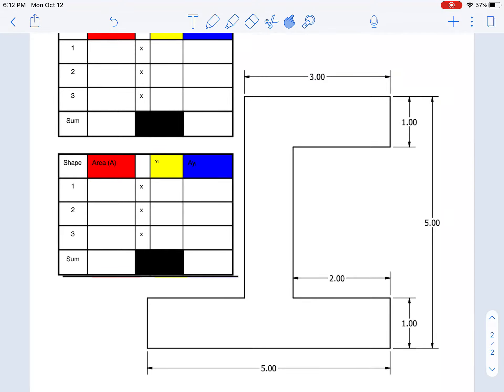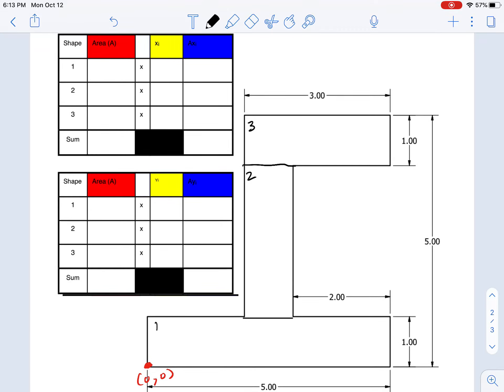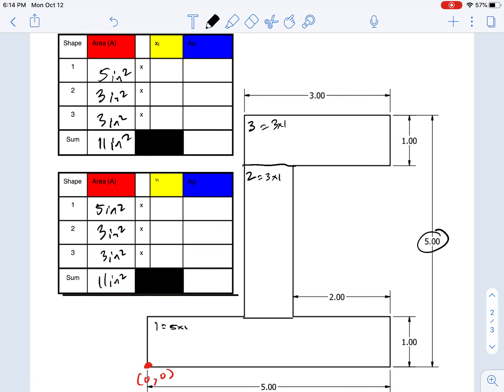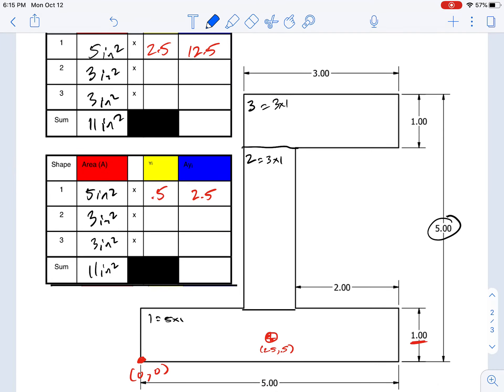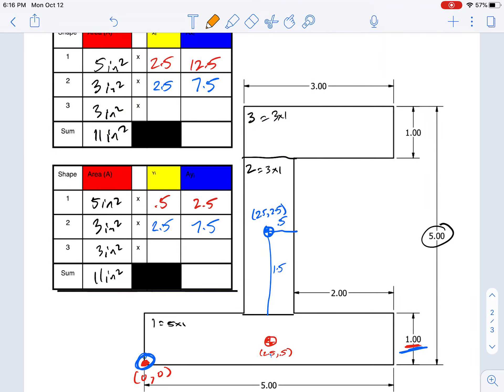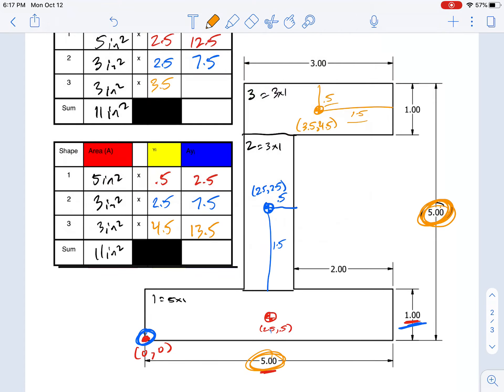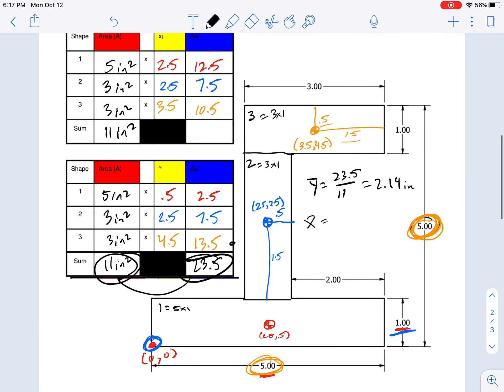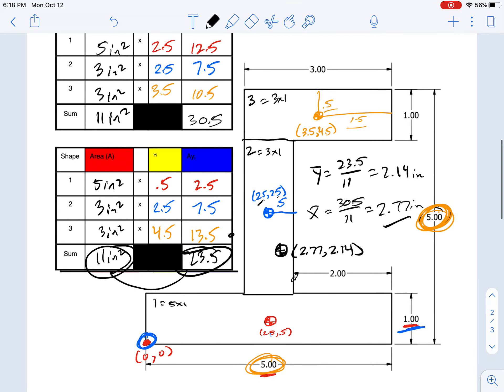Centroids example day 1